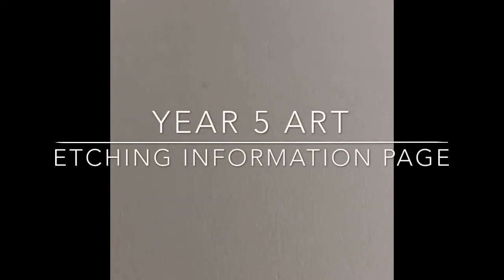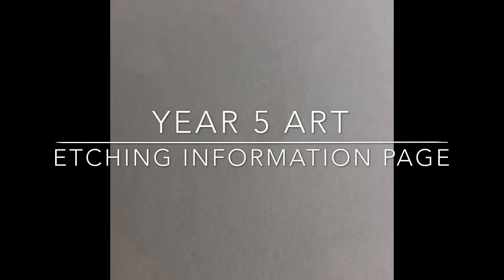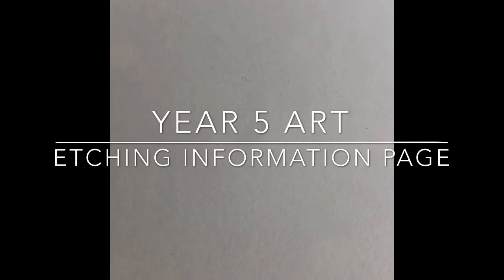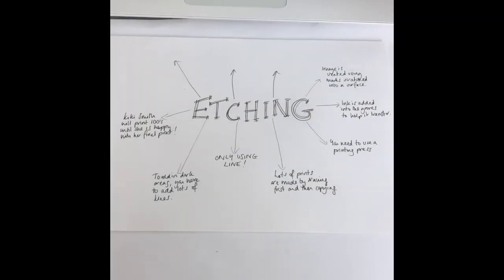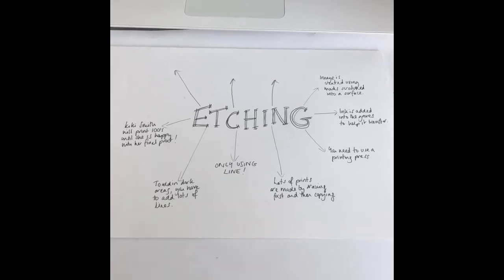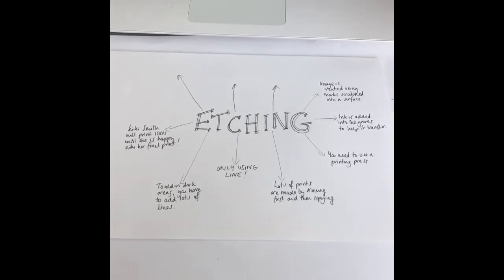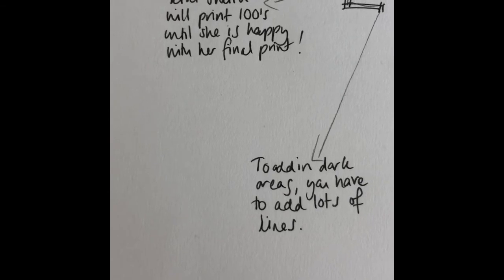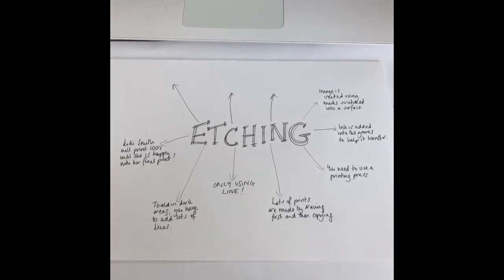Year 5 Art Etching Introduction